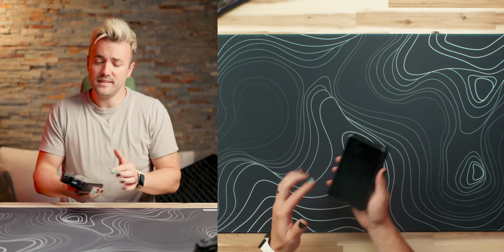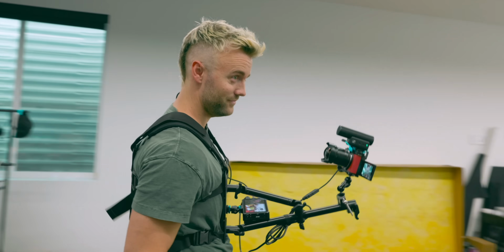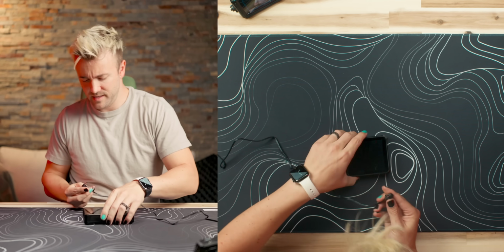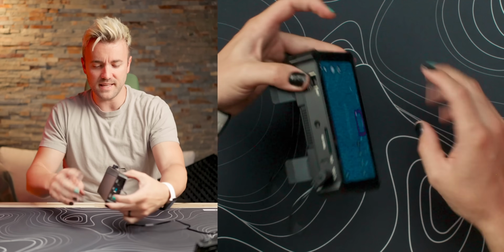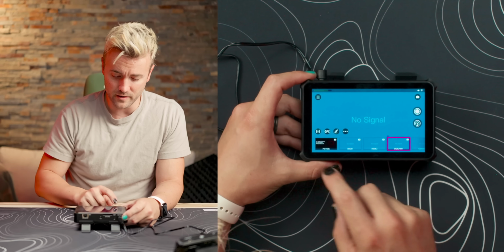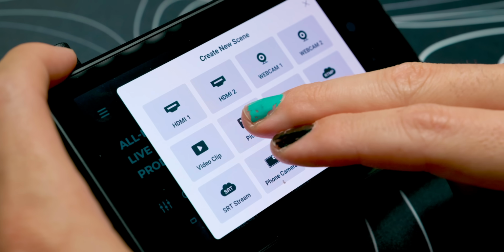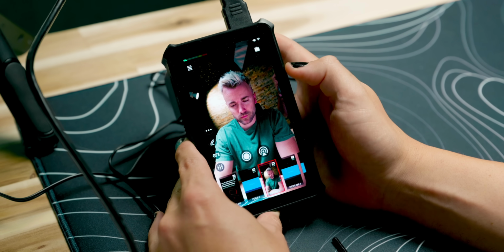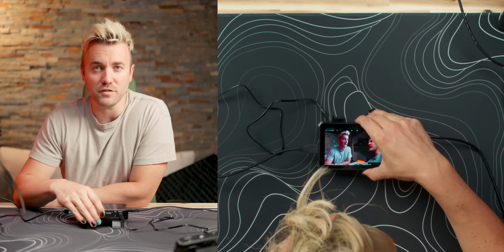This is a tiny streaming PC -- OBSBOT Talent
Chapters:
00:00 - It does everything but is it useful
00:50 - Webcam Giveaway
01:57 - Let's take a look at what this actually does
03:45 - Connecting the cameras
05:41 - The downsides of a device like this

Description tags, yo: streaming, pc, monitor, irl, simple, OBSBOT, recorder, encoder